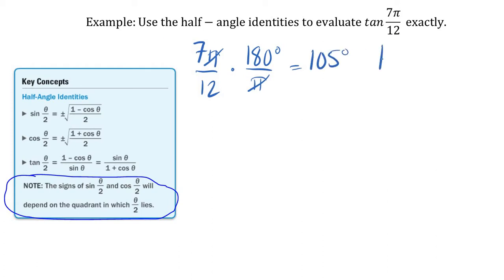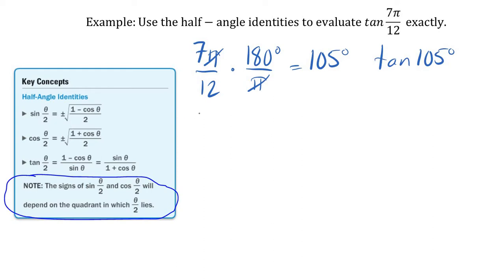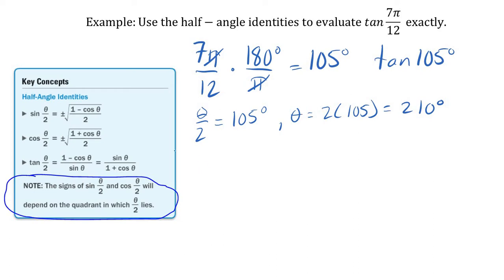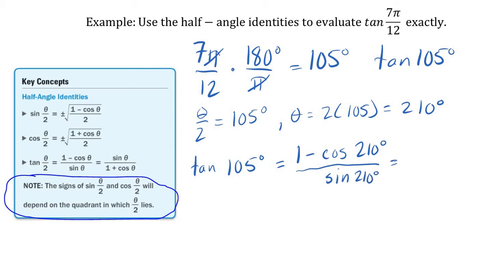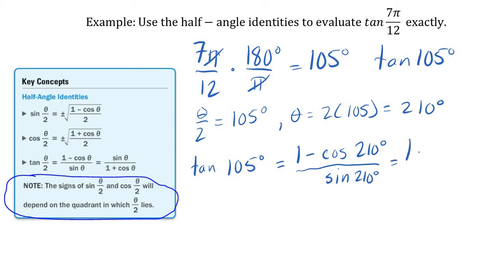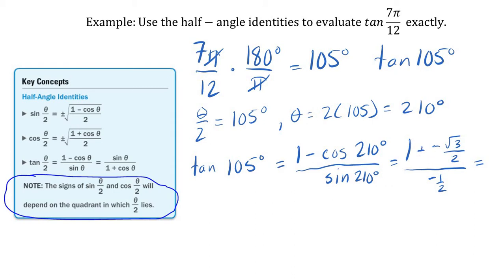Trigonometry Half-Angle Identities Example 2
Finding tangent using half-angle identities